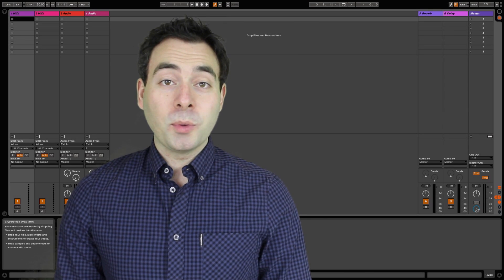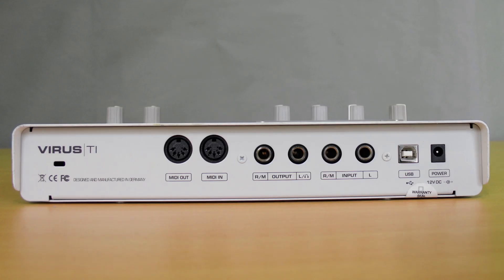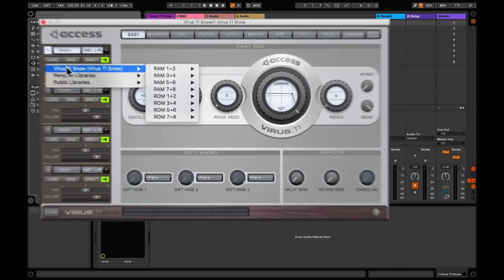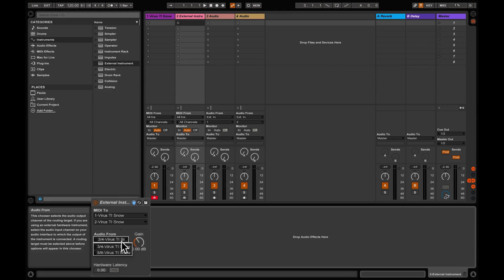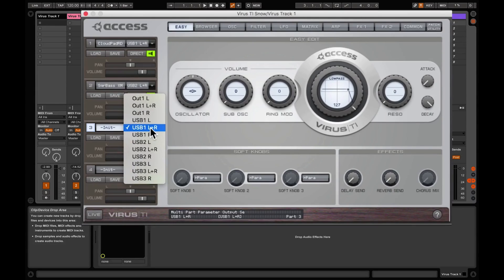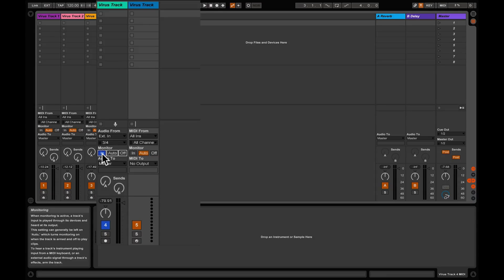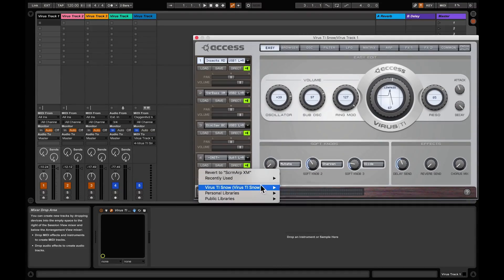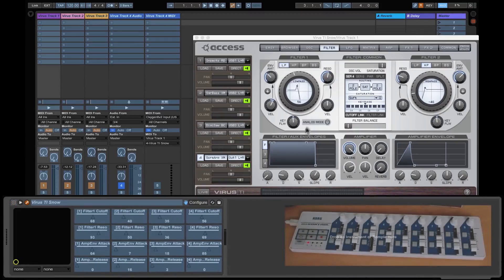How to setup the Virus TI Snow with Ableton Live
In this video I go through step by step how I setup the Virus TI Snow in Ableton Live.

audiotecha is my old blog and has now merged with matthewemazzone.com